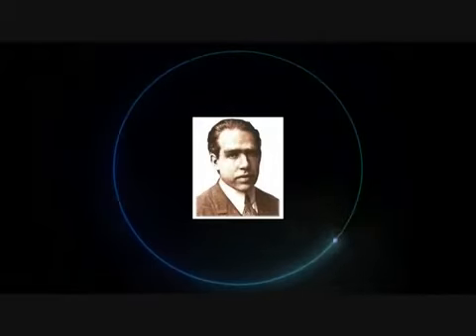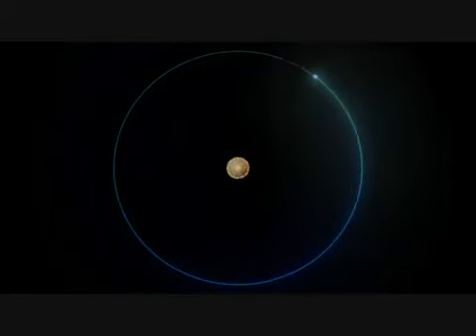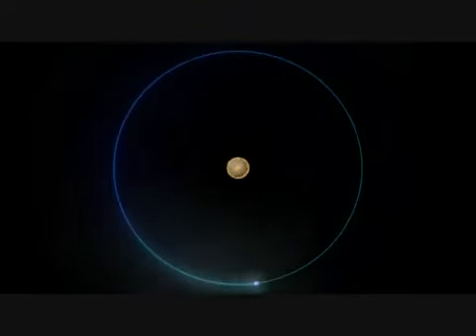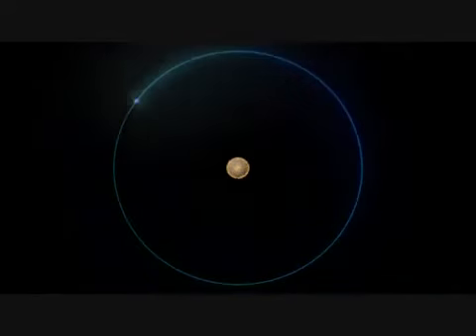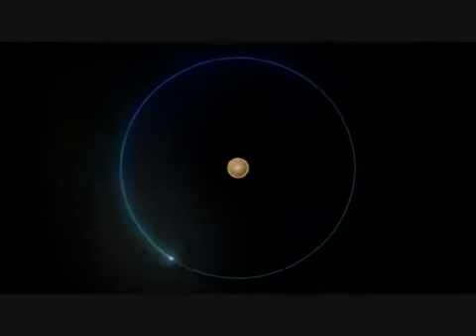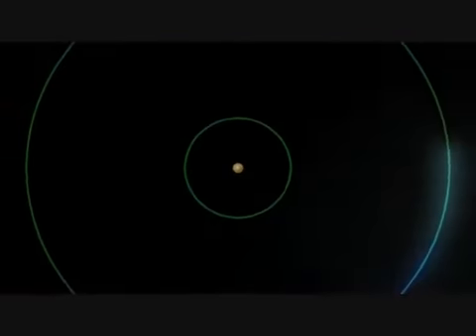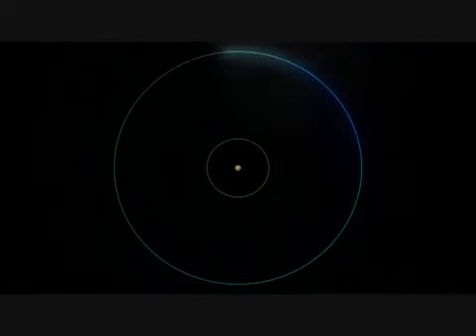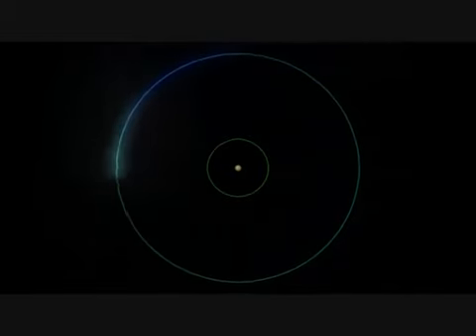The most boring video on planet Earth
The most boring video created